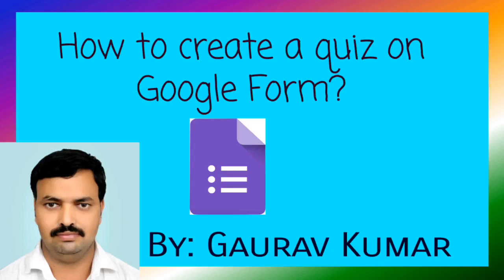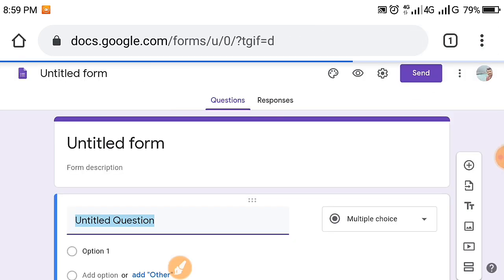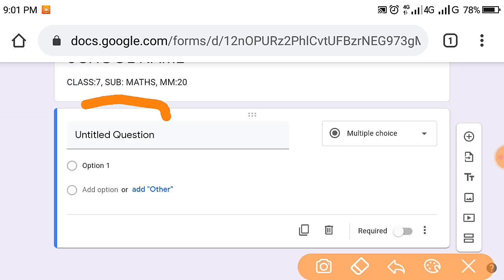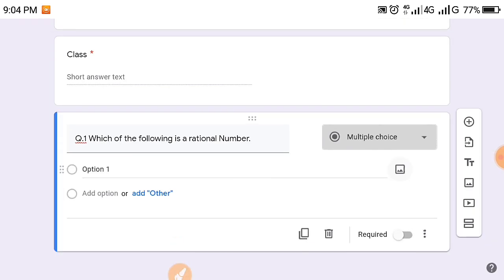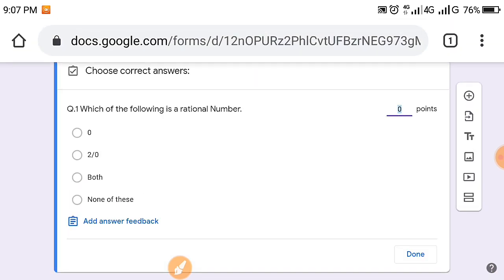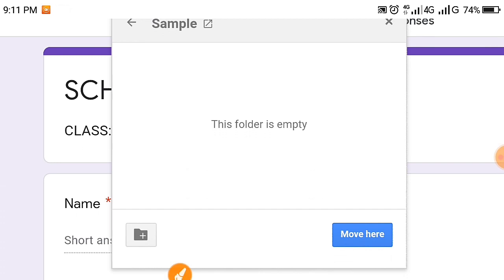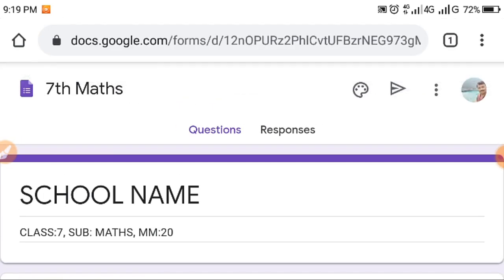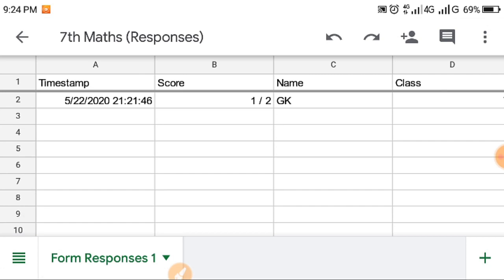Create a quiz on Google form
In this video I discussed the method to create a quiz on Google Form
Share the link with students and take there test.